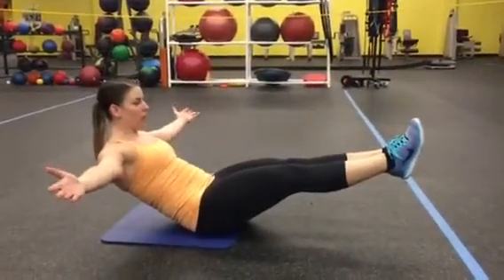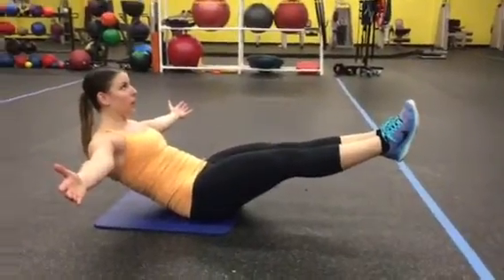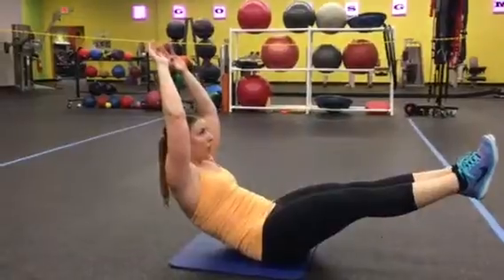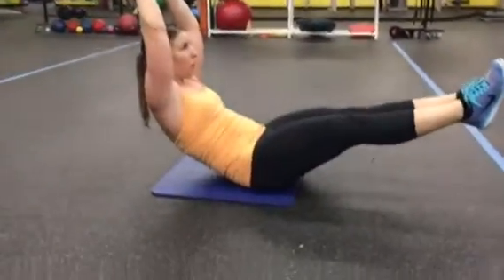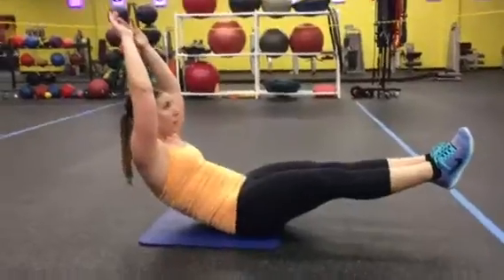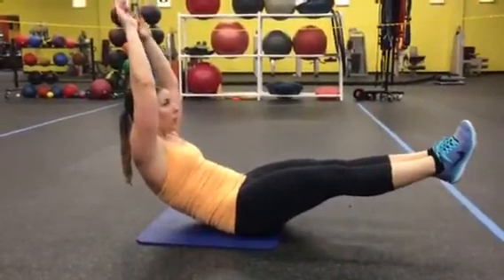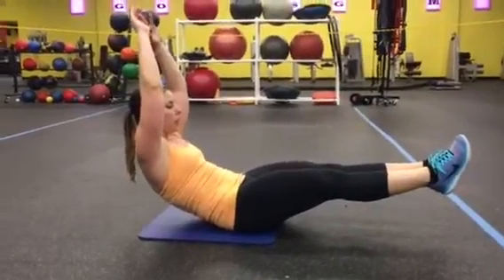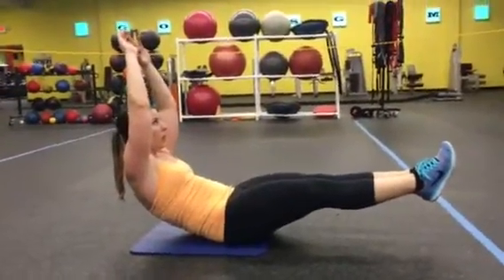Hollow Hold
Core Stability Movement